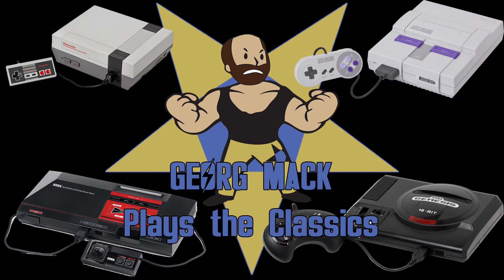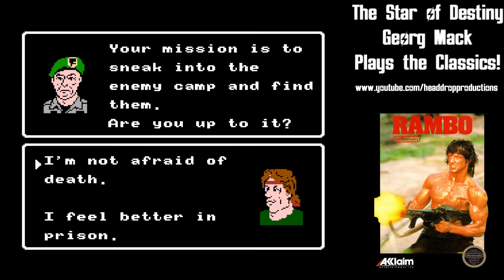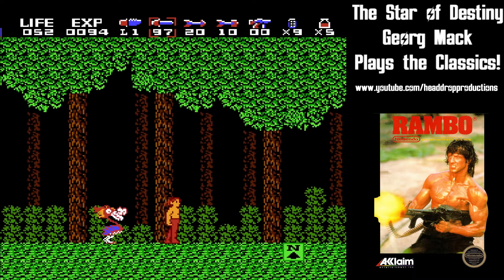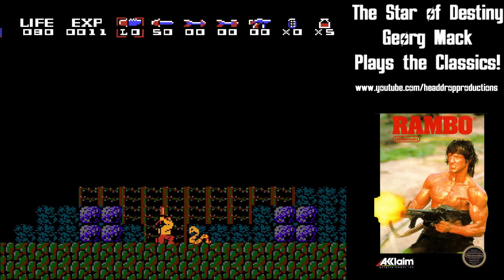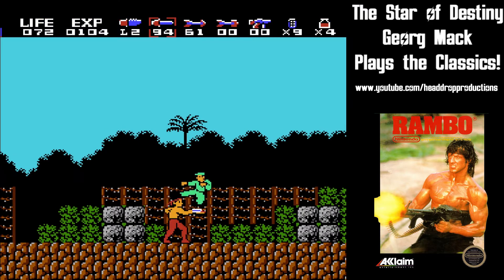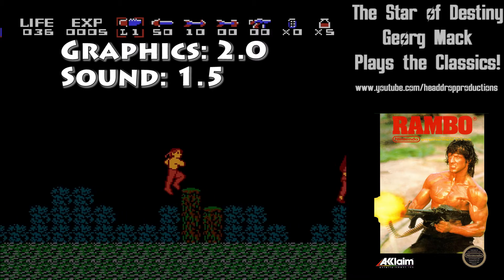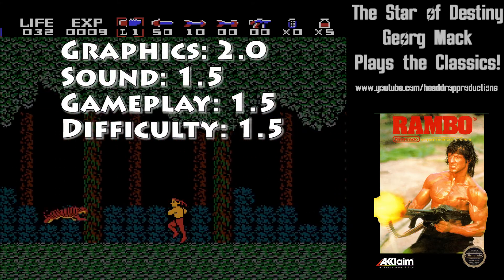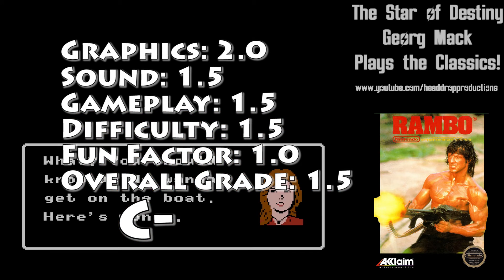Georg Mack Plays the Classics - Rambo Review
The second take on a Rambo game, this time a side-scroller on NES.